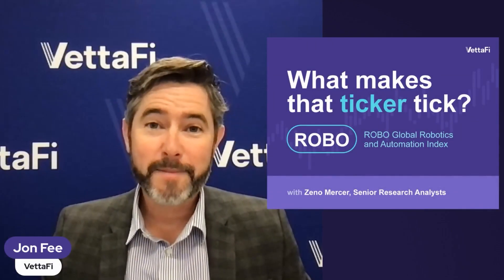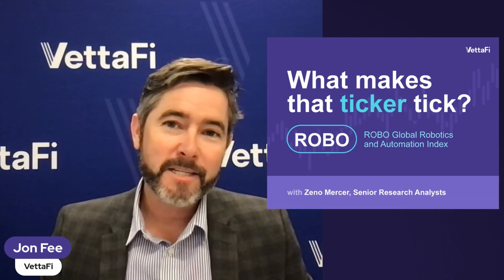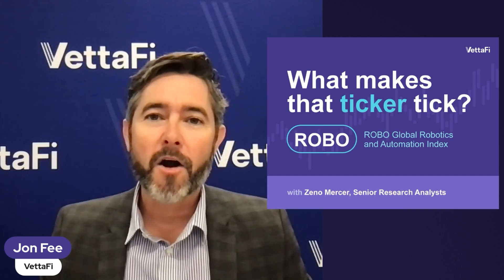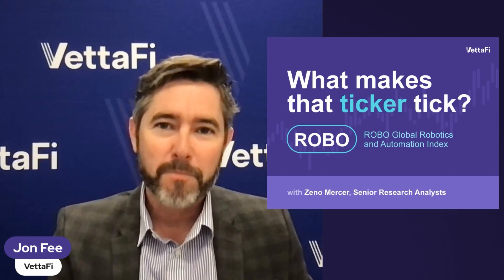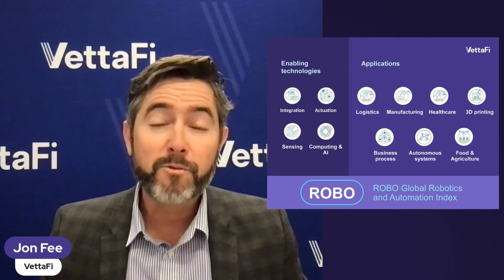Revisiting ROBO on its 10 Year Anniversary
Jon Fee and Zeno Mercer discuss the ROBO index on its 10-year anniversary and the science fiction like future of robotics and automation.

At VettaFi, we like to say you can't spell VettaFi without ETF. We love finding out what makes the ETF tick. And in this case, it's the underlying index, because when you buy an ETF, you're actually buying exposure to that underlying index. That's truly what you're putting into your portfolio.